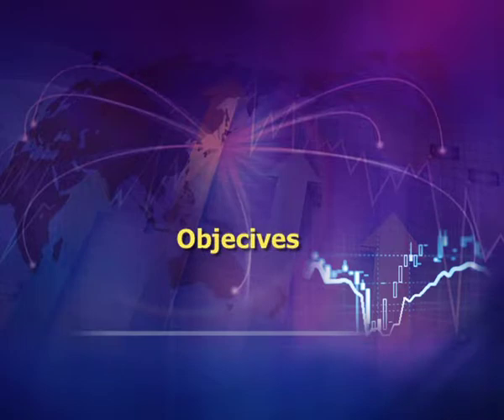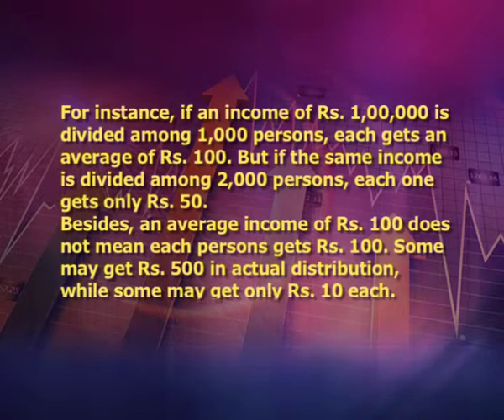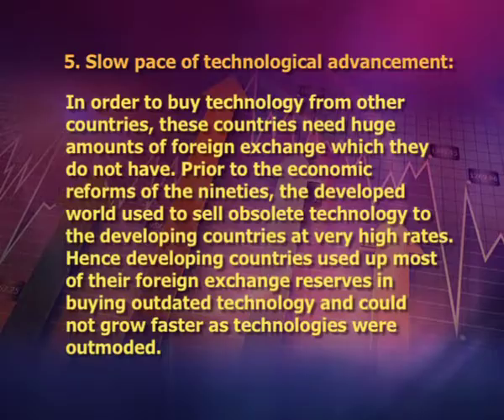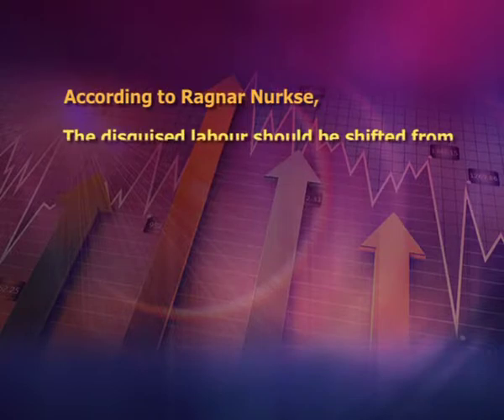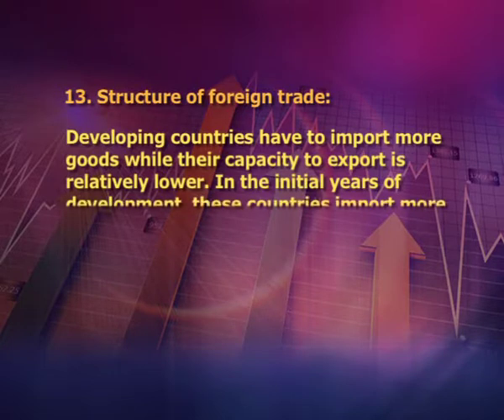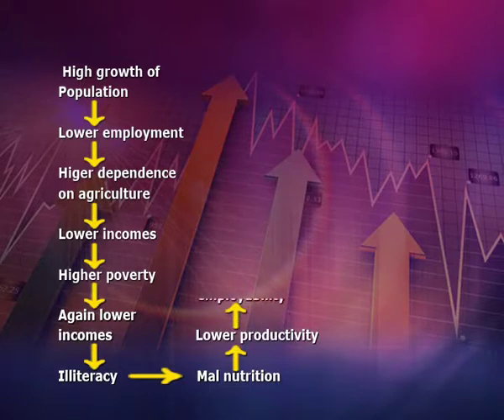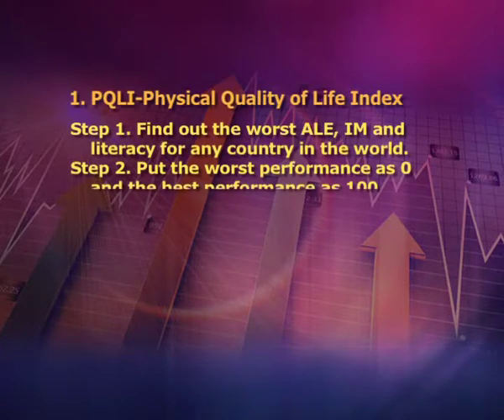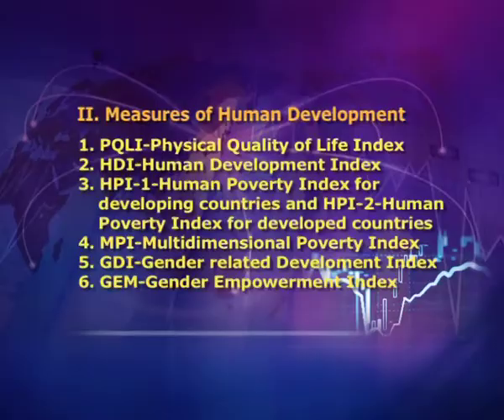Characteristics of Developing Economics